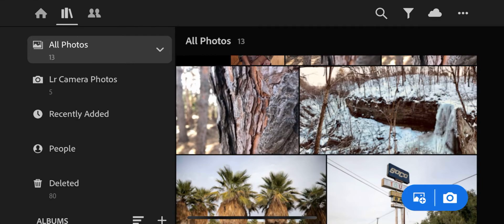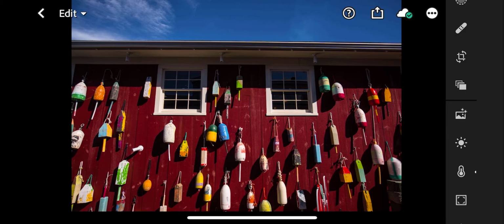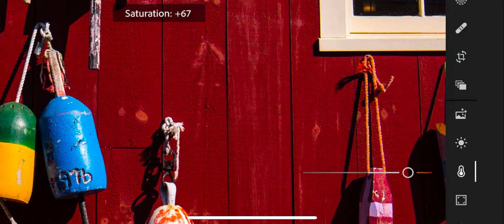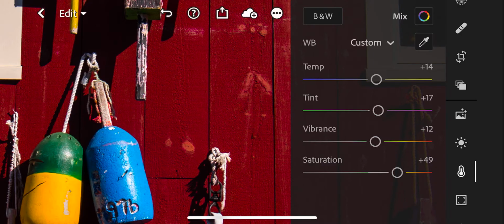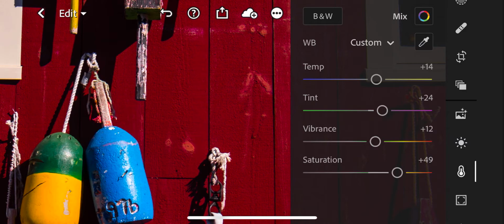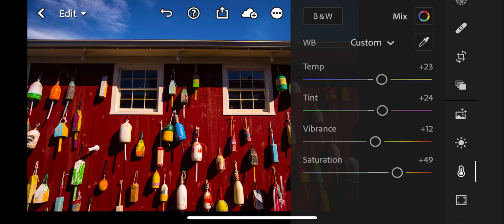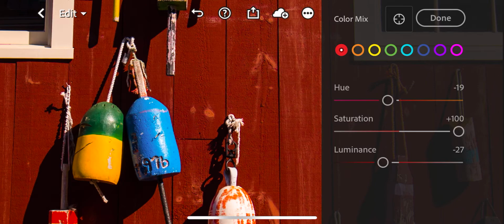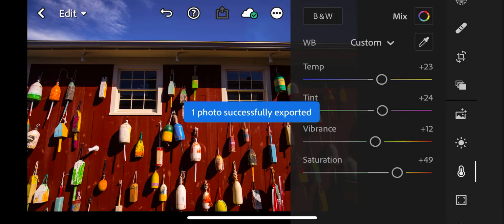Color Editing - Lightroom Phone App